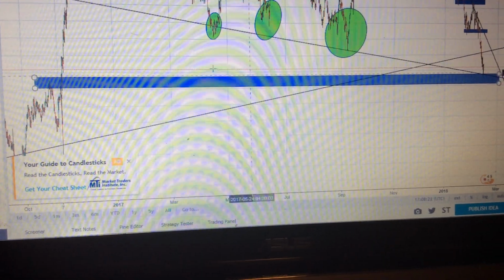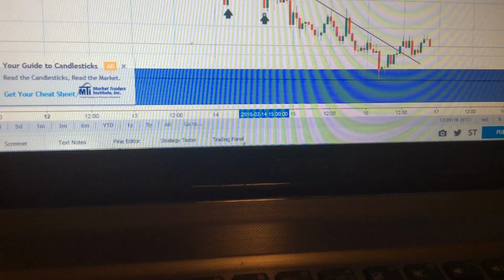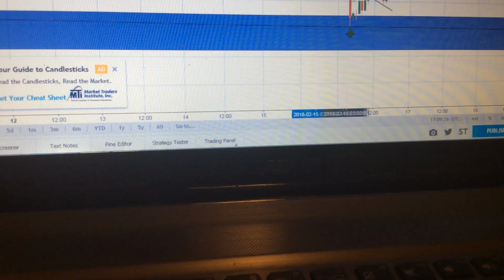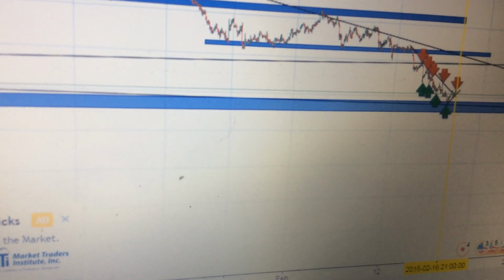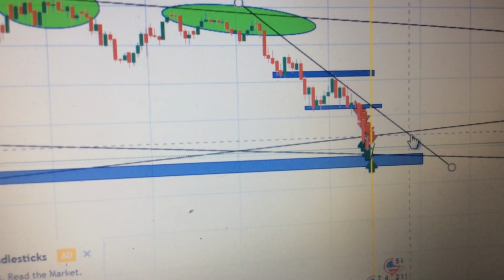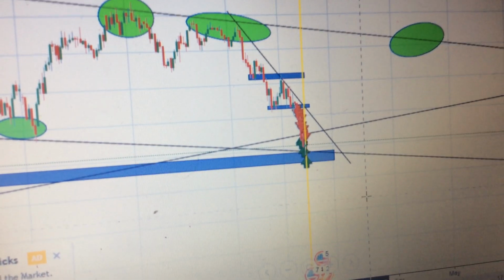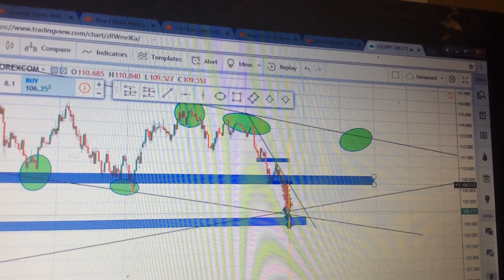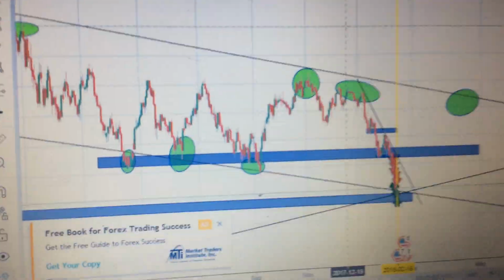Forex weekly update February 2018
Technical analysis update for the usdjpy possible a ending triangle on a monthly chart